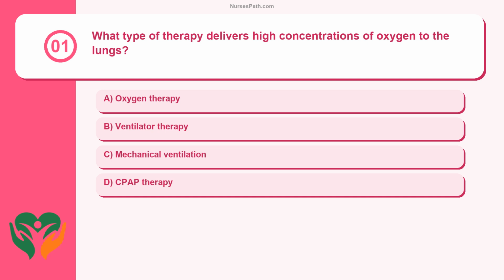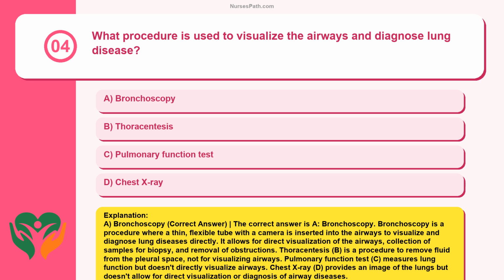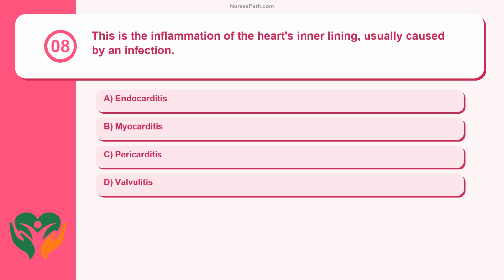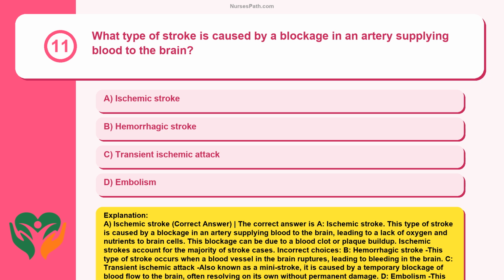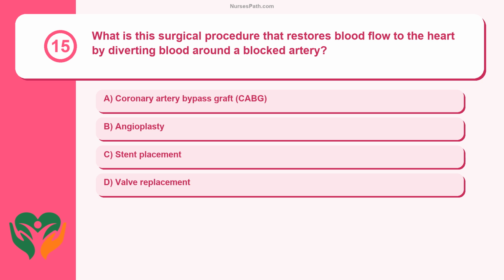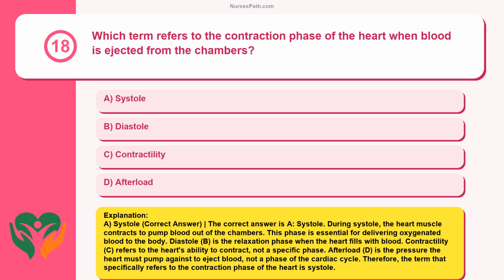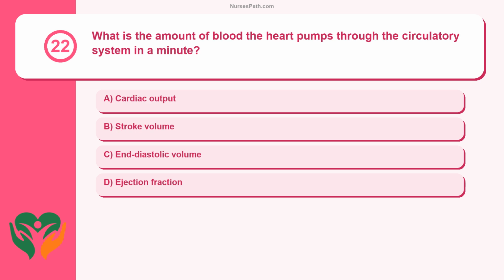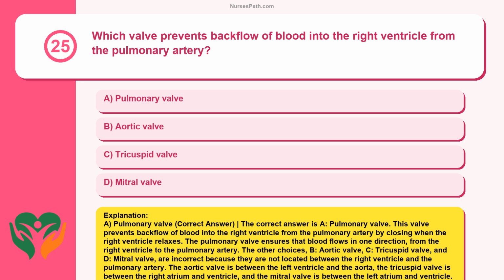Already Graded A+ HESI Fundamentals Questions With Answers – Verified Questions You Can’t Miss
I almost failed my HESI Fundamentals Questions With Answers until I found these actual questions nobody shared…

I remember staring at my old textbooks, feeling completely lost. The pages were dry, outdated, and honestly, nothing like the real HESI Fundamentals Questions With Answers. I was stressed, anxious, and afraid I might fail. That’s when I discovered a set of Tutor Verified questions that were Already Graded A+. Honestly, it felt like someone had handed me a cheat sheet written by someone who already aced the exam.

At first, I doubted it. Could these questions really match the real HESI Fundamentals Questions With Answers? But after trying a few, I realized they mirrored the actual exam perfectly. The tricky phrasing, the critical thinking scenarios, even the way some questions tested safety and care priorities—they were spot on. I spent hours practicing these prep questions, and slowly my confidence started to grow.

What made it even better was the explanations. Every question had a breakdown of why the right answer worked and why the distractors tricked most students. I finally started noticing patterns and understanding the nurse-focused reasoning behind each question. My HESI Fundamentals Questions With Answers prep became more than memorization—it became actual understanding.

By the time test day came, I knew exactly which areas to focus on, which questions could appear, and how to approach the exam without panicking. Using these verified questions, I passed easily and felt like I had uncovered a secret that every nursing student should know.

Patient Care & Safety: HESI Fundamentals Questions With Answers emphasizes patient safety and proper care. My tutor advised me to pay attention to priority interventions, patient assessments, and common safety protocols. These Tutor Verified questions helped me recognize patterns and apply real-world nursing judgment.

Medical-Surgical Knowledge: This section can be overwhelming, but the prep questions break it down into manageable pieces. My cheat sheet included clinical scenarios on common conditions, lab values, and nursing actions. Practicing these helped me retain the knowledge and anticipate exam-style questions.

Anatomy & Physiology Basics: The HESI Fundamentals Questions With Answers still tests your understanding of body systems. Using the Already Graded A+ questions, I focused on cardiovascular, respiratory, and endocrine systems. Each practice question included reasoning that mirrored real-life nursing scenarios.

Dosage & Calculations: Nurses must calculate medications accurately. The verified prep questions included dosage calculations, conversions, and IV flow rates. Repeating these scenarios built my confidence and speed for the exam.

Critical Thinking & Prioritization: Many HESI Fundamentals Questions With Answers questions are scenario-based. The cheat sheet guided me through prioritizing patient care, spotting red flags, and eliminating wrong answers efficiently. Tutor Verified questions made this section understandable and manageable.

Communication & Ethics: HESI exams test your professional communication and ethical decision-making. The prep questions provided real scenarios, like handling difficult patients or reporting errors, and explained the reasoning behind correct actions.

Time Management: Practicing with these questions allowed me to mimic exam conditions. The cheat sheet showed me how to pace each section so I could finish confidently without rushing or second-guessing.

One more thing—don’t waste time with outdated books or random PDFs. Using Tutor Verified, Already Graded A+ prep questions gave me the confidence to pass the HESI Fundamentals Questions With Answers.